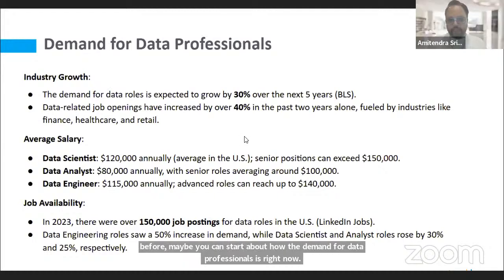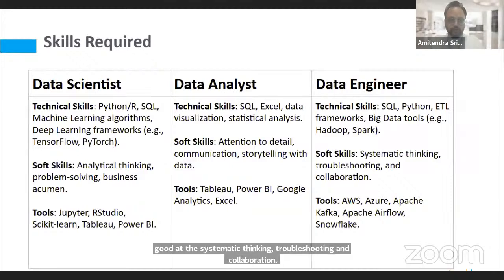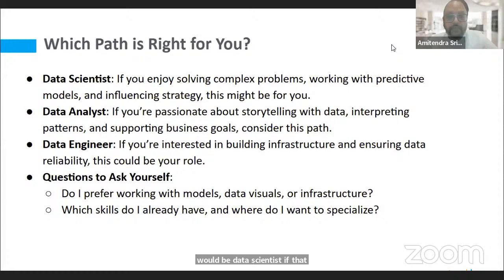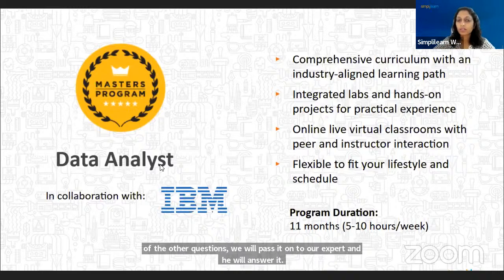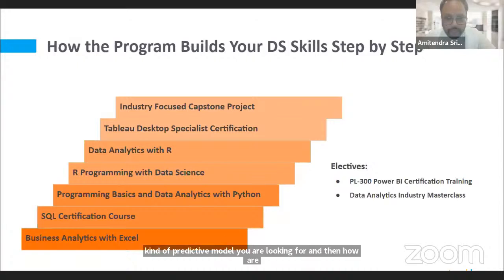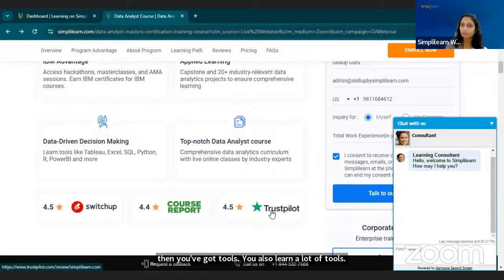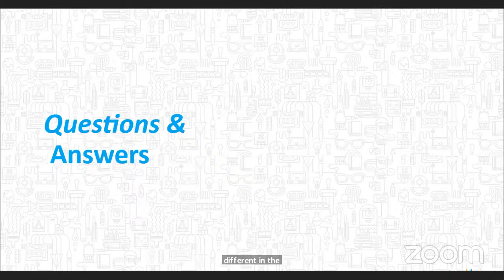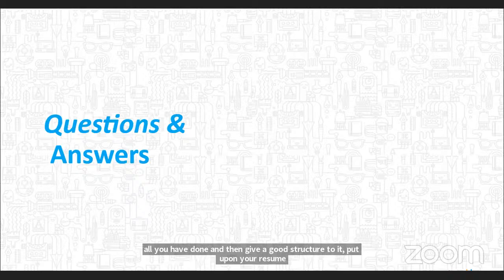Data Engineer vs Data Scientist vs Data Analyst | Which Career Is Best for You | Simplilearn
Do you have a vested interest in data? If you’re considering a future in data but are torn between taking up a role in data engineering, data analysis or data science, this webinar has you covered.

Join us as we explore the prospects of data and further explore these specialized roles, giving you insights into current trends and future outlooks. Learn about the various roles involved and the skills needed. Learn about their differences and determine which role best suits your future in the industry.

Industry Expertise
Join Amitendra Srivastava for a live Q&A session to better understand the industry and how our program can benefit your career. He is a Chief Data Scientist at Intelytica & AI & ML Expert.

✅ Skills Covered
- Data Analytics
- Supervised Learning
- Unsupervised Learning